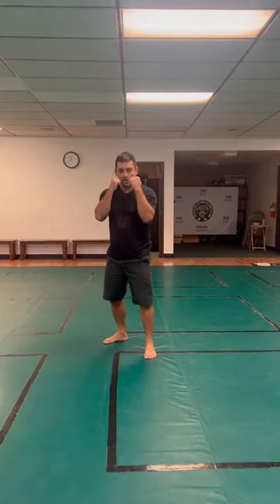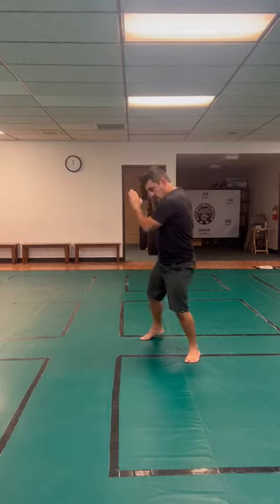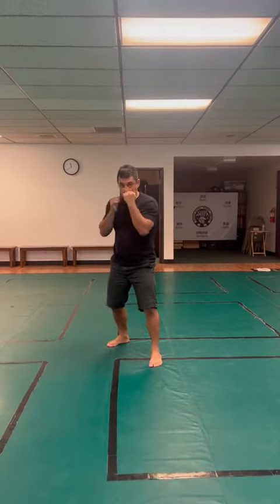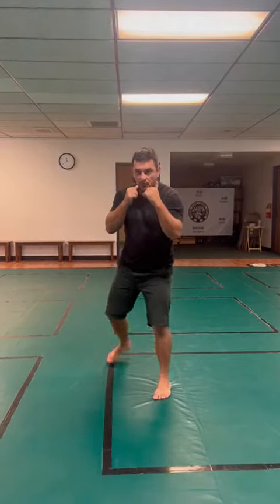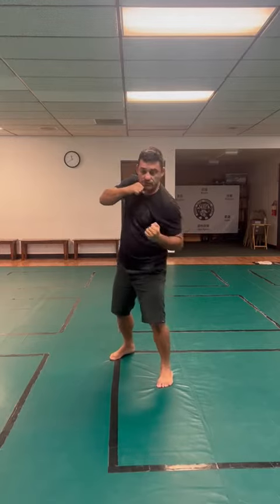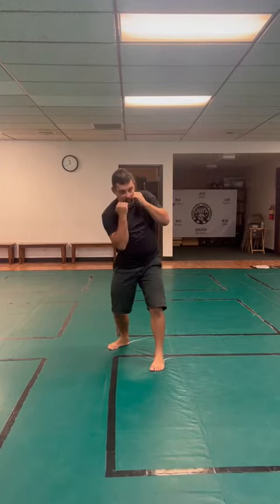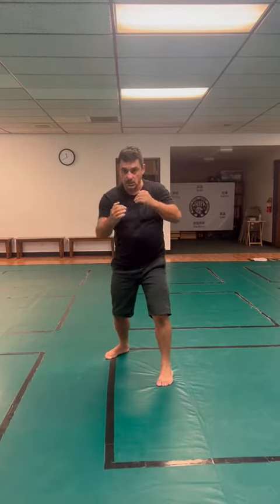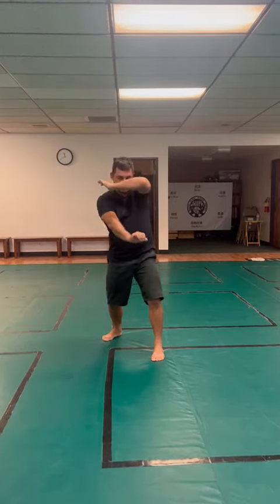Senshi sequence 2 - Kickboxing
A really fun, energy-filled, and legit Martial art - Brazilian Jiu-Jitsu and Fitness academy

We are not a Gym not a place that you come and go. Here you come to learn the martial arts we taught, learn the culture, the history
, and the respect behind it.

We have a massive adult program and a humongous kids program and a Great Deal for families.

Adults and kids will learn and self-improve not only on the mats but outside the mats we are

doing our sustainability job, Helping adults and kids get more educated and respectful through martial arts.

If you're looking for fun, entertaining, and educational Brazilian jiu-jitsu videos for kids and adults (like instructional videos, info videos on our special events, info videos on the history of BJJ, jiu-jitsu rules, tournaments, field trips ) then you came to the right place, enjoy our videos please SUBSCRIBE tour channel :D